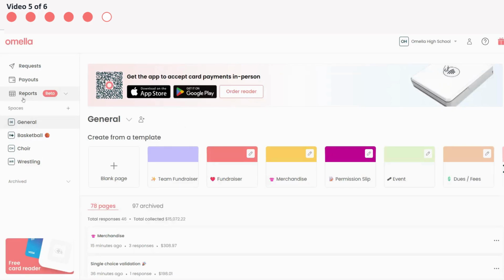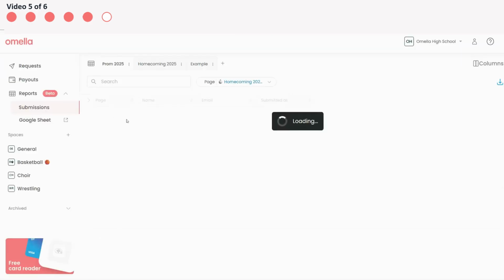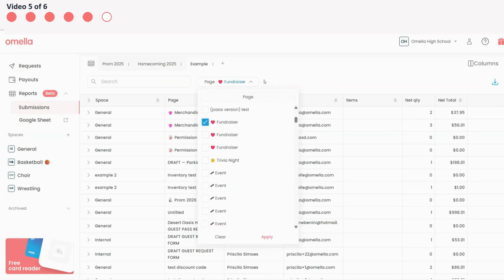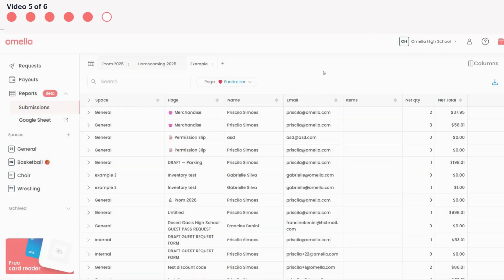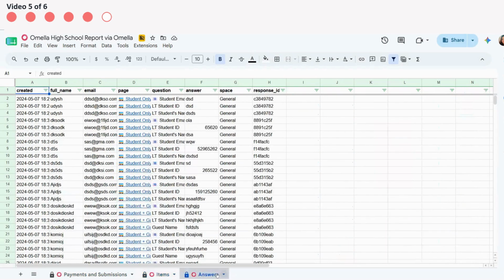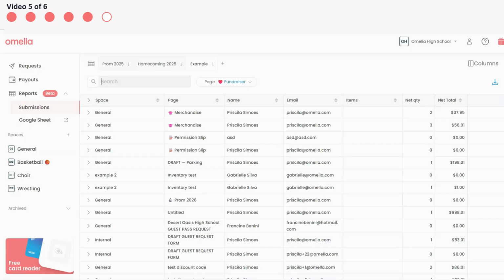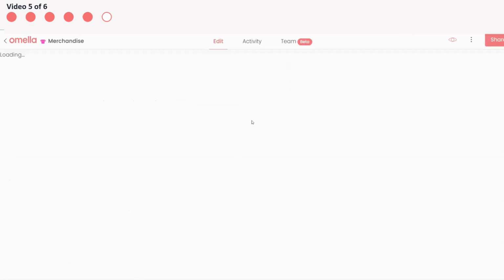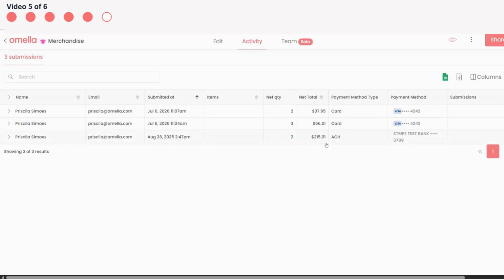Reporting & Activity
Organization Reports
Page Activity
Google Sheets Reports
Exporting your data